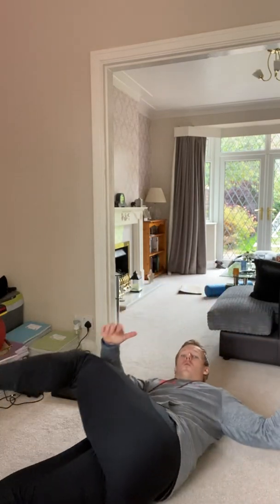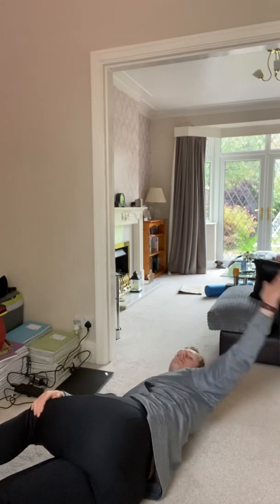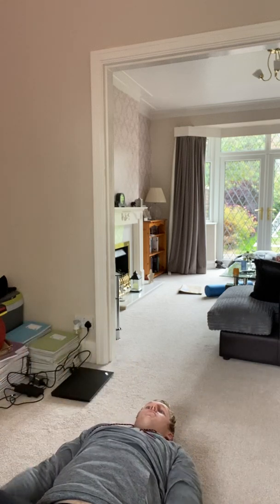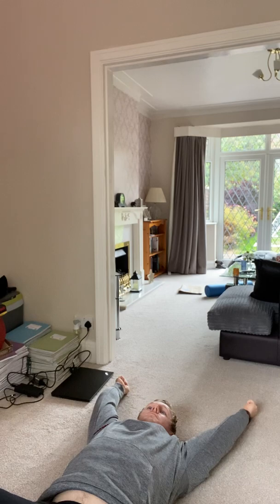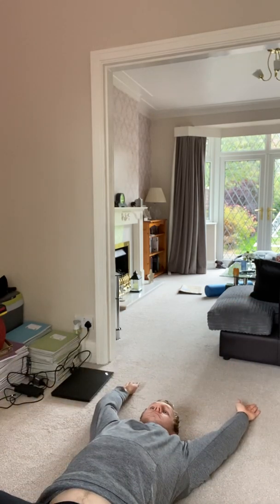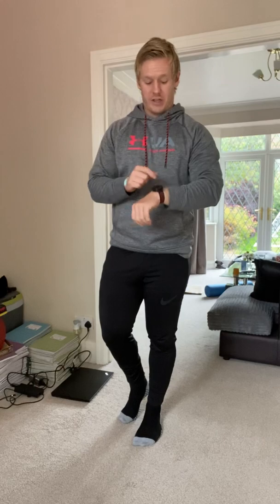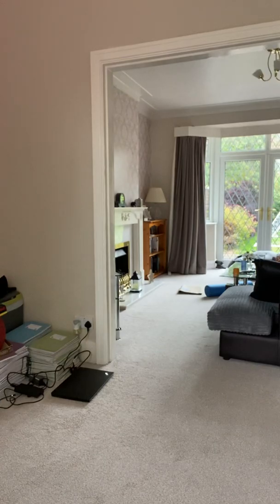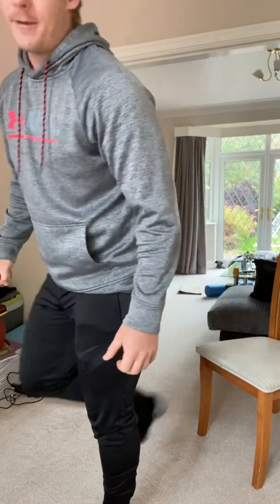Bodyweight Home Workout - 120620